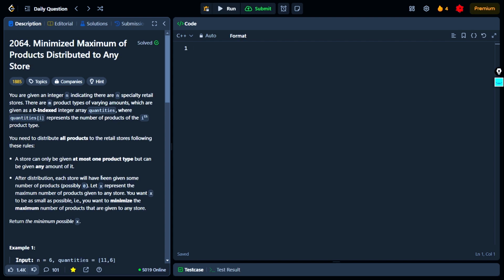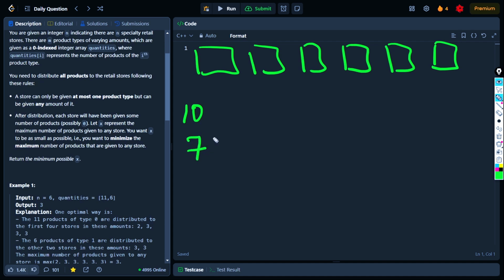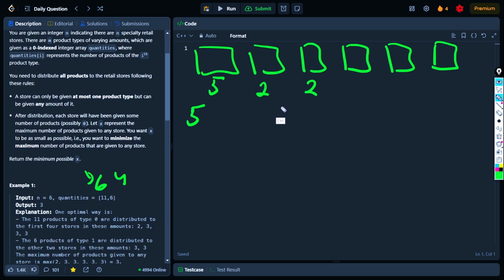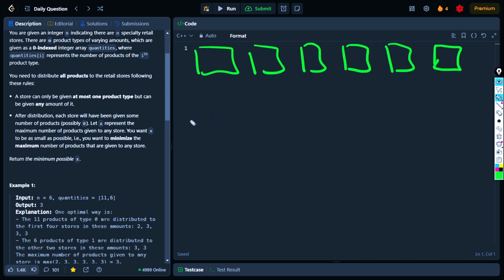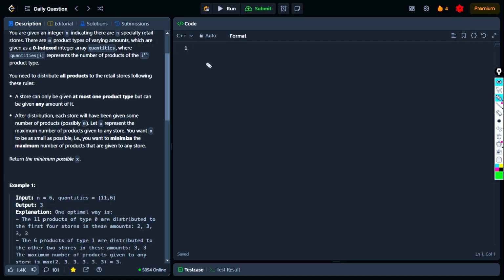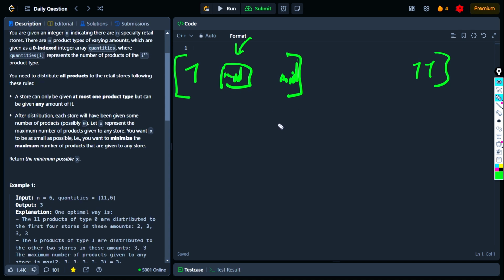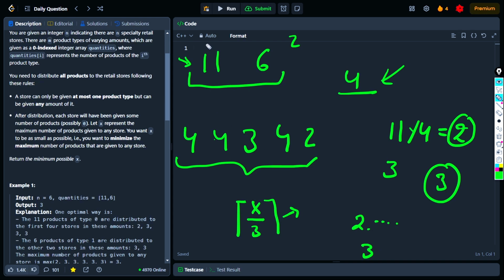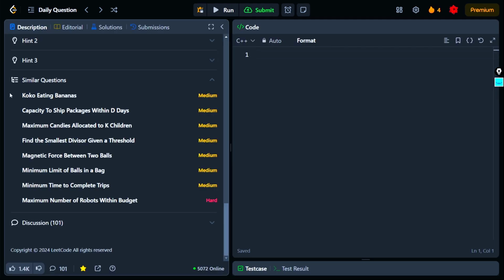LeetCode 2064. Minimized Maximum of Products Distributed to Any Store. Binary search pattern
In this video, I showed how you can solve LeetCode problem 2064. Minimized Maximum of Products Distributed to Any Store by using binary search. You will see a common pattern of Binary search.